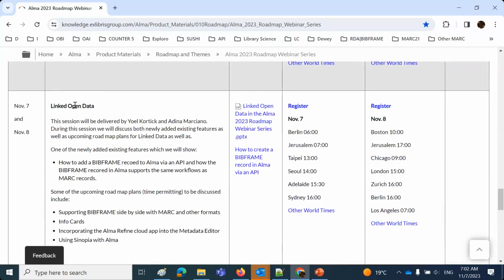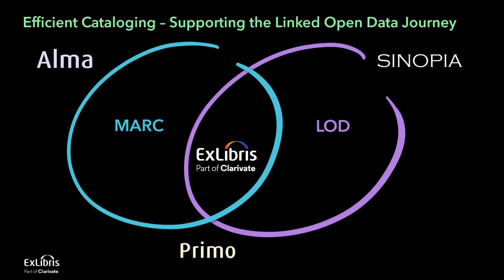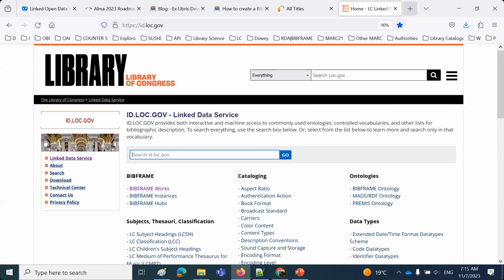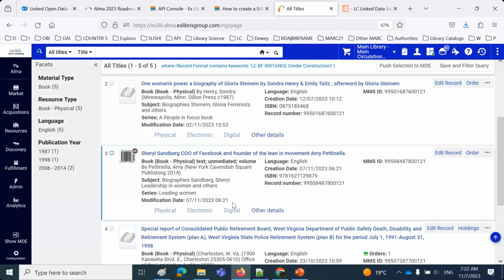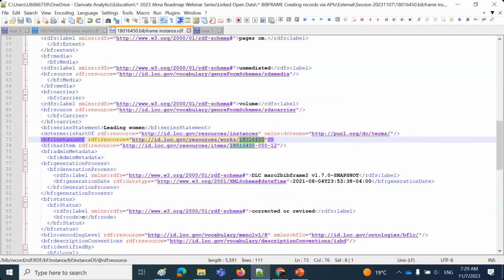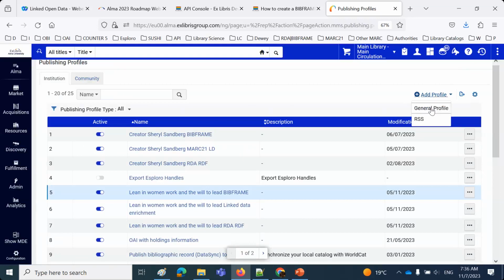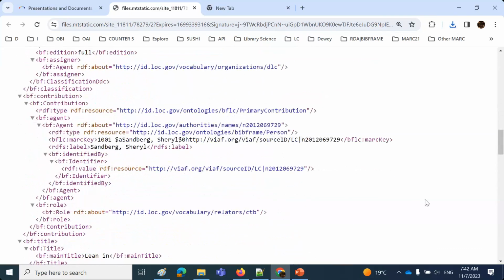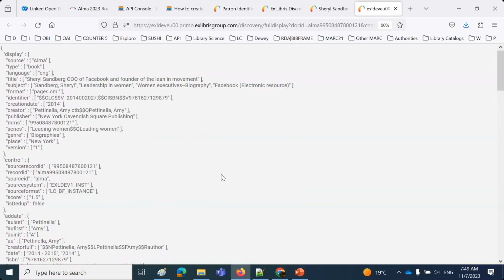Linked Open Data in the Alma 2023 Roadmap (Nov. 7, 2023)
This session was delivered by Yoel Kortick, Ex Libris Senior Librarian, and Adina Marciano, Product Manager, on Nov. 07, 2023. The session begins with a high level overview of the roadmap.  Live demo begins at 13:39. This is part of the Alma 2023 Roadmap Themes Webinar Series.  To view the whole series as well as accompanying presentations